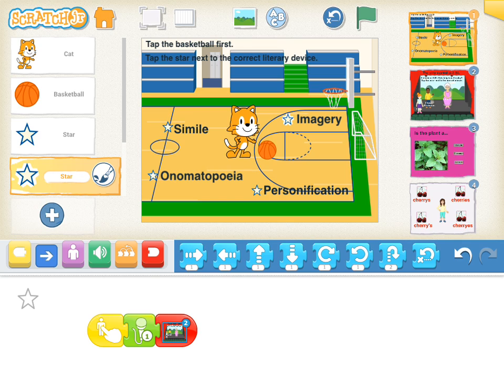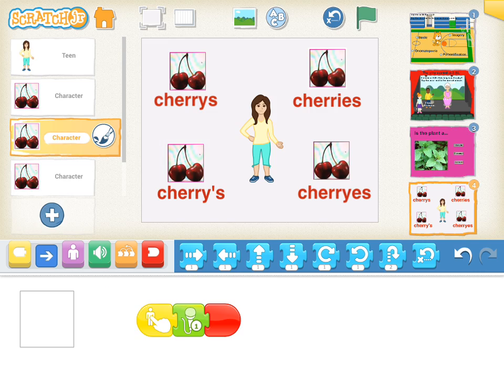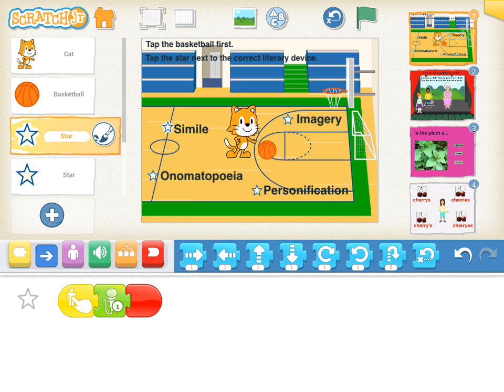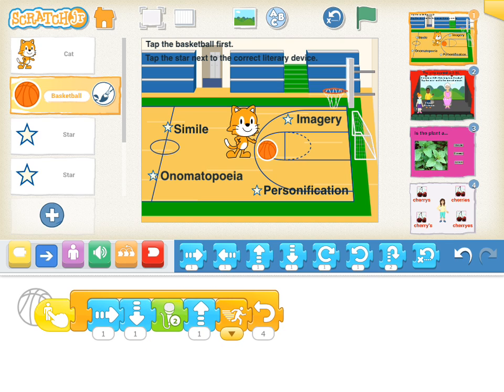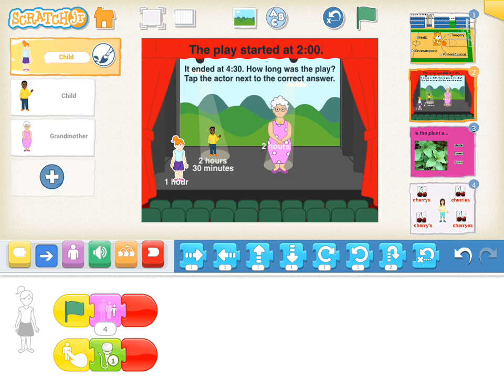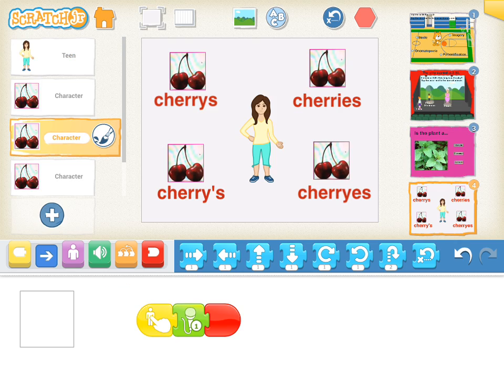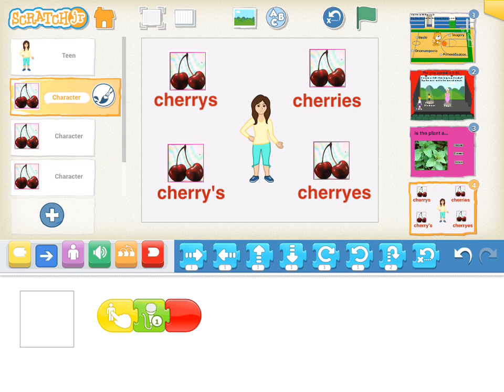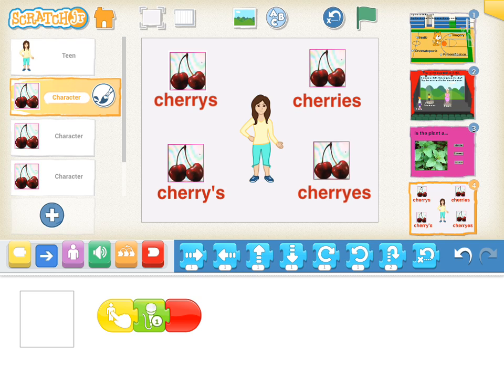4th Grade Indicators & Scratch Jr.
This video shows 4 different 4th grade indicators and how students can use Scratch Jr. to code a game that demonstrates their understanding of the content.